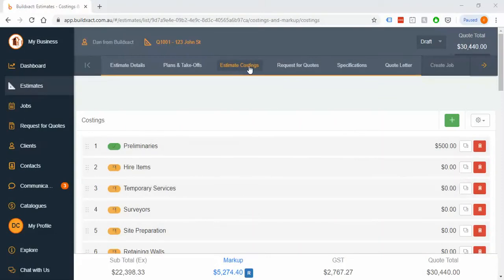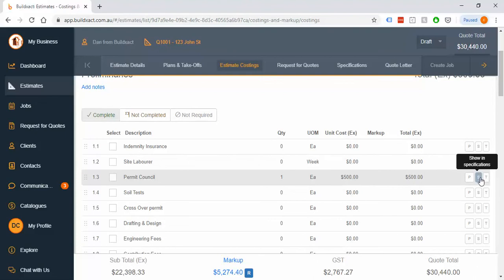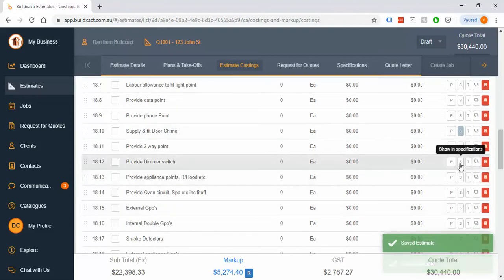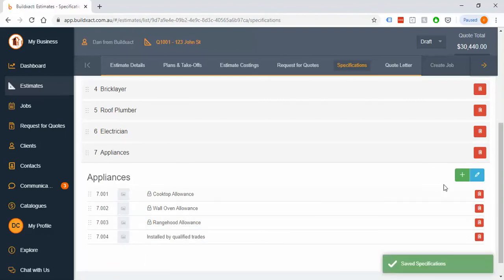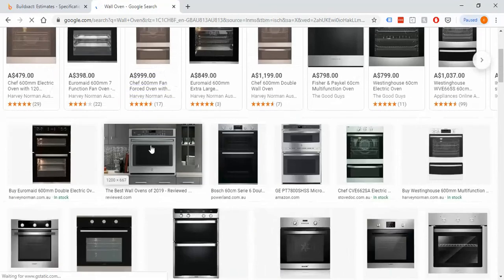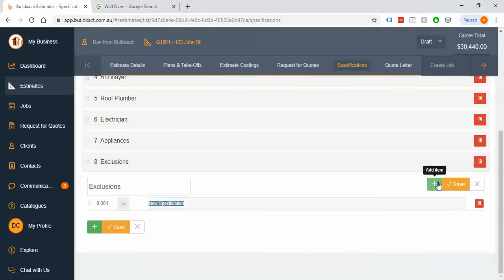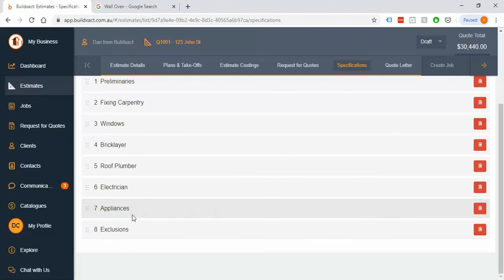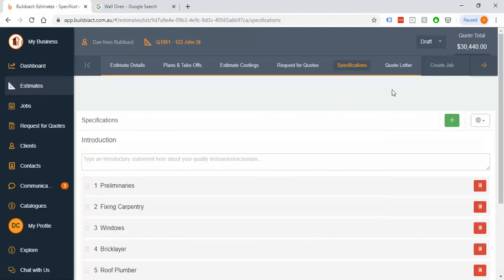Specifications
This video covers Specifications, including:
-s button
-adding manually
-adding photos
-talk about preset/template/exclusions"